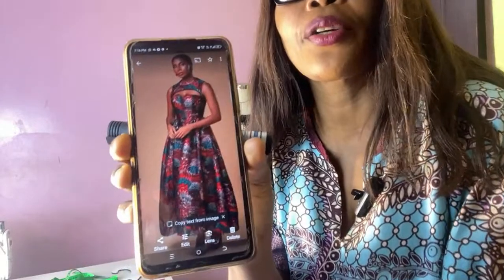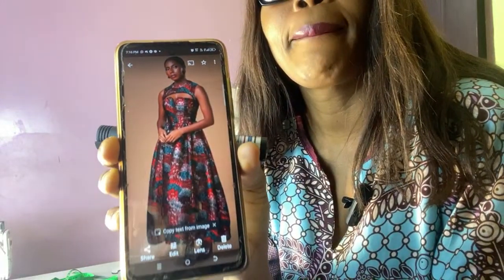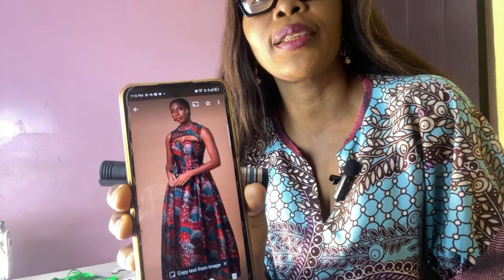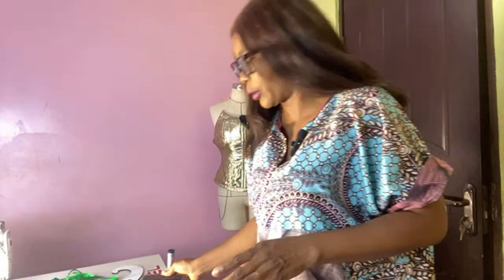How to Cut A Bustier Keyhole Top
How to draft a Bustier keyhole blouse top